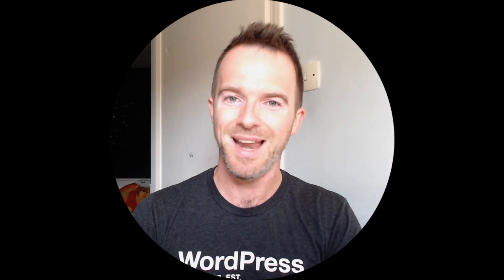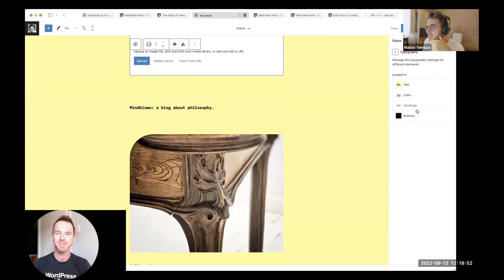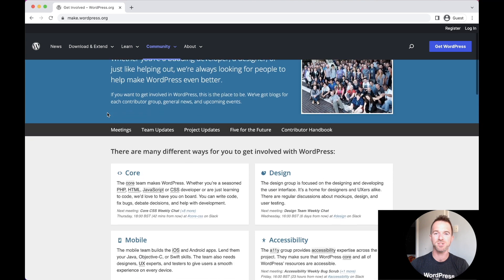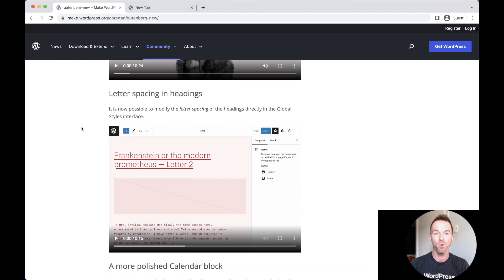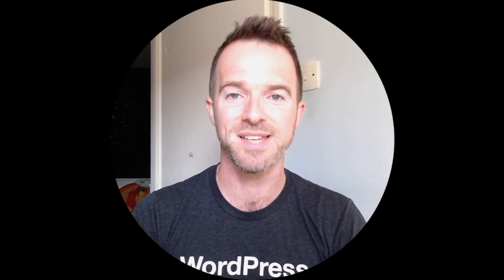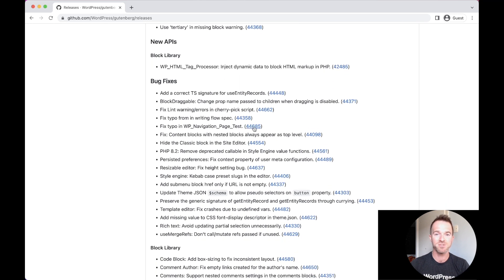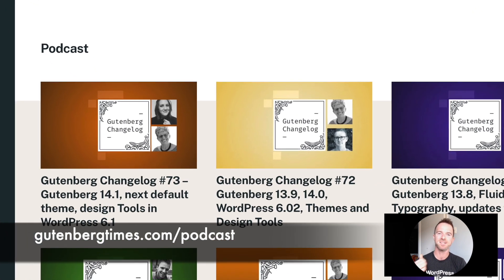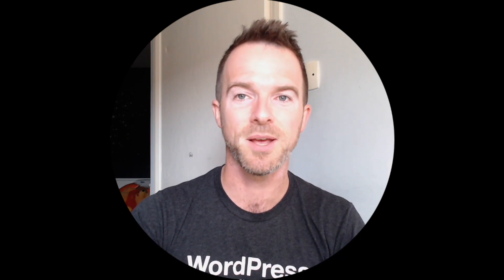EASILY find all CHANGES coming to a WordPress release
In this video I cover the 5 resources you can use to find out which Gutenberg block editor features will be landing in WordPress 6.1.

🔗 Resource Links - please see pinned comment (below).

⏱ Timecodes
0:00 - Intro.
0:37 - #1 Product Walkthrough Video
1:33 - #2 "Whats New in Gutenberg" posts.
2:49 - #3 Gutenberg Plugin Release changelogs
3:58 - #4 The Gutenberg Changelog Podcast
0:37 - #5 WP 6.1 Field Guide
6:10 - BONUS resource.
7:20 - Summary and thanks.